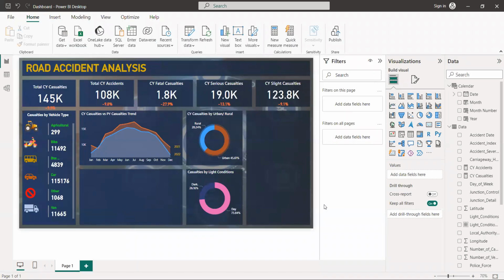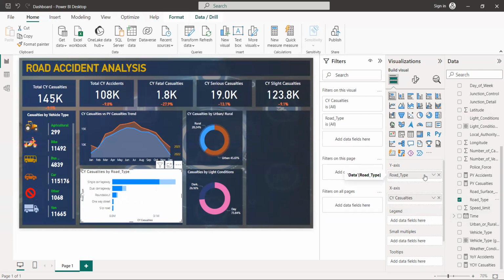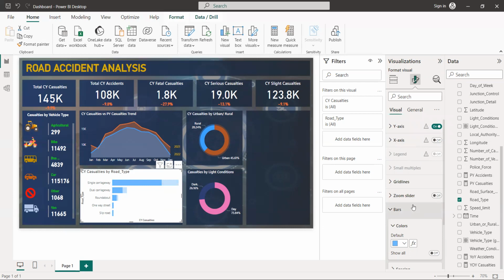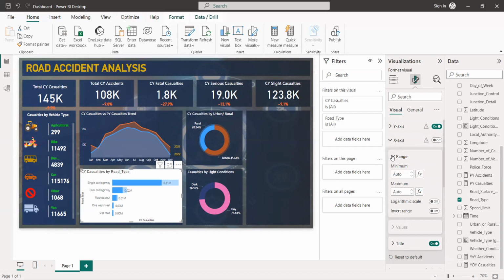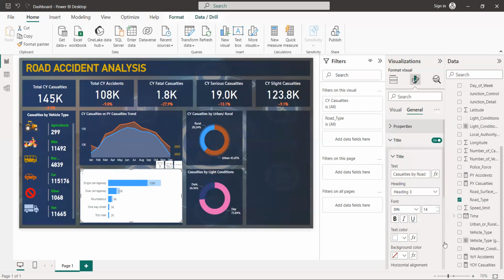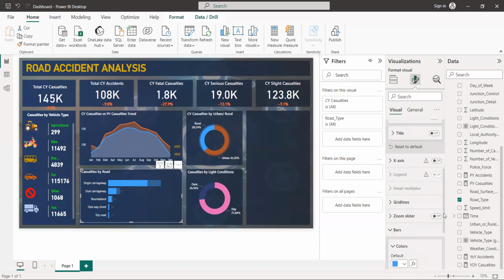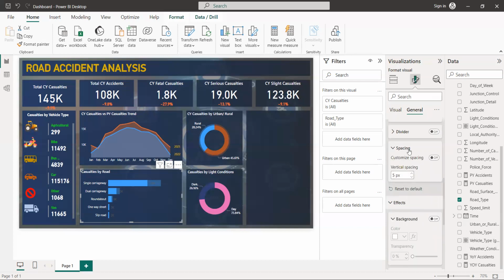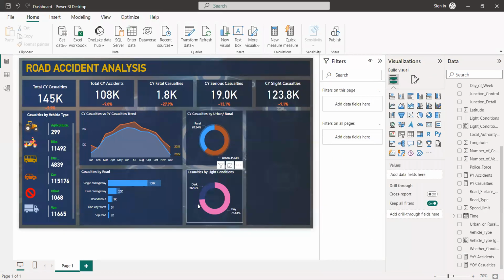Mastering Data Analysis: Unveiling the Power of Insights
Welcome to our video titled "Mastering Data Analysis: Unveiling the Power of Insights"! In this informative and engaging video, we will dive deep into the world of data analysis, revealing how it can help uncover valuable insights that drive business success. Whether you're a beginner or an experienced data analyst, this video has something for everyone.

Our expert presenter will guide you through the fundamental concepts and techniques of data analysis, ensuring you obtain a solid understanding of this crucial skill. We'll cover various methodologies and tools used in the industry, empowering you to make informed decisions based on data-driven evidence.

By mastering data analysis, you'll gain the ability to extract key patterns, trends, and correlations from complex datasets. These insights can enable you to optimize processes, identify customer preferences, predict future trends, and enhance overall efficiency in your professional endeavors.

Throughout this video, we will provide real-life examples and case studies to illustrate the tremendous impact of data analysis in various fields, including marketing, finance, healthcare, and more. Witness firsthand how organizations leverage this powerful discipline to drive innovation, streamline operations, and gain a competitive edge.

Join us on this enlightening journey to unlock the true potential of data analysis. Whether you're a business professional, aspiring analyst, or simply curious about the world of data-driven decision-making, this video will equip you with the essential knowledge to navigate and excel in the data-driven era.

Don't miss your chance to gain a comprehensive understanding of data analysis!